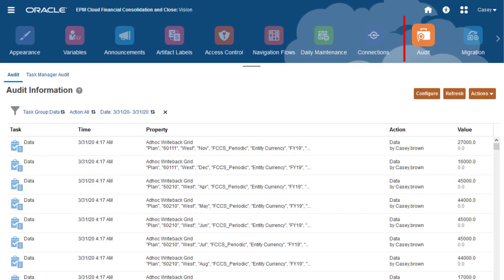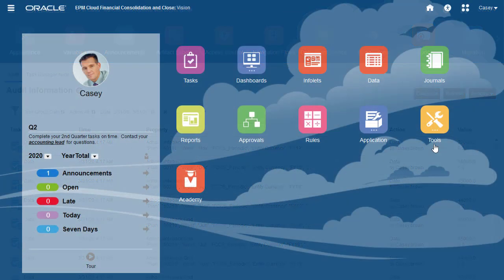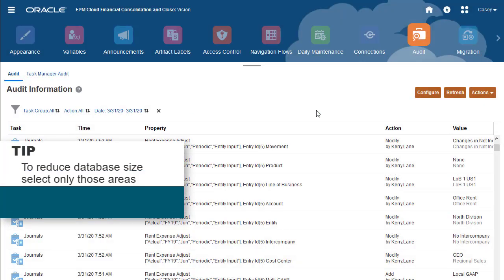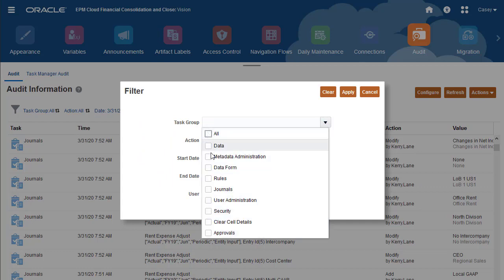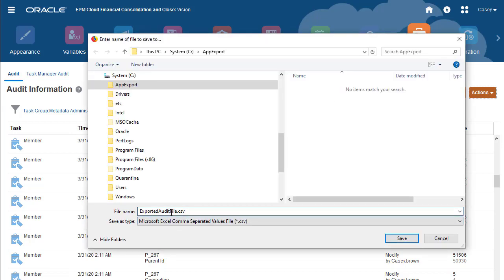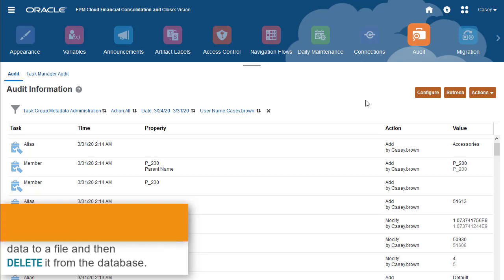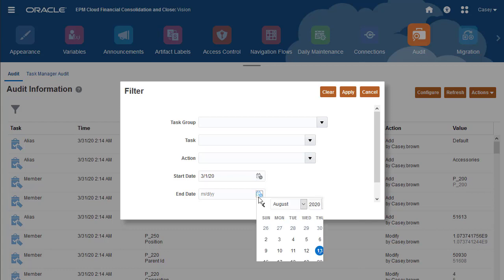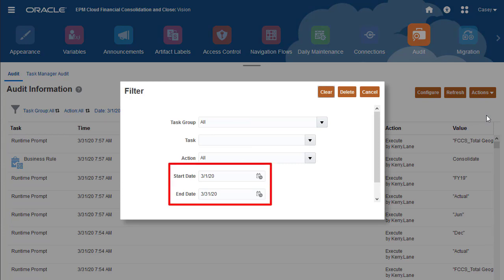Tracking Changes Using Audit in Financial Consolidation and Close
In this tutorial, you learn how to track changes using the Audit feature in Financial Consolidation and Close. You learn how to select the tasks for which to track changes, to filter the Audit Information table, to save audit data to a file, and to delete audit data.